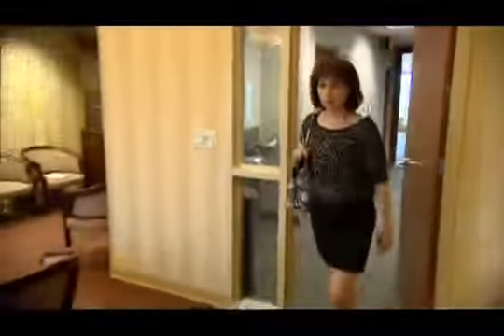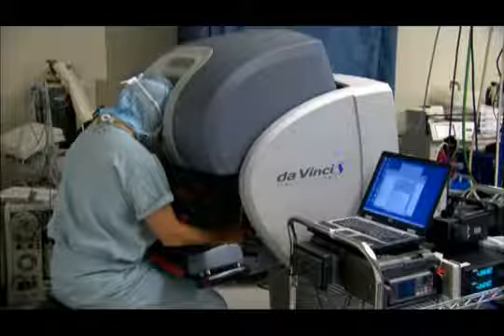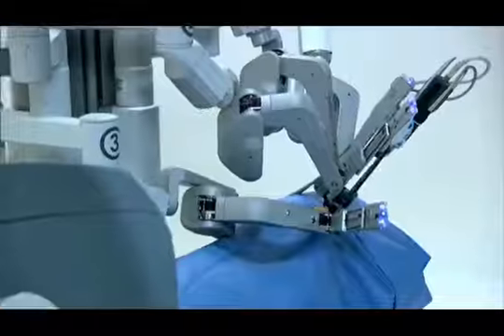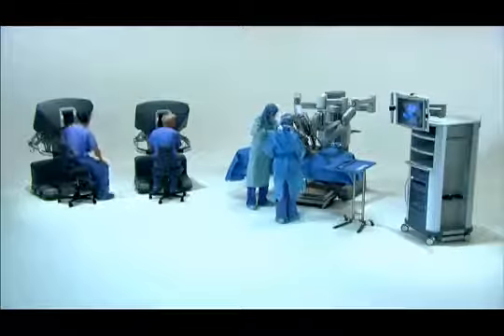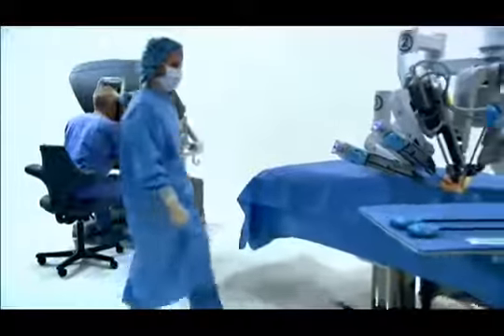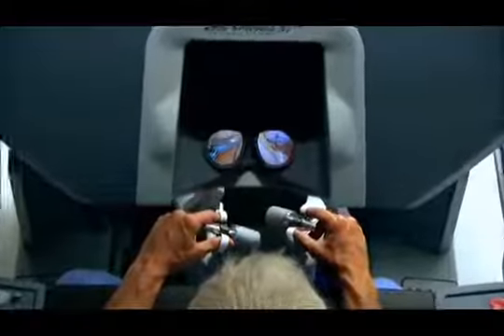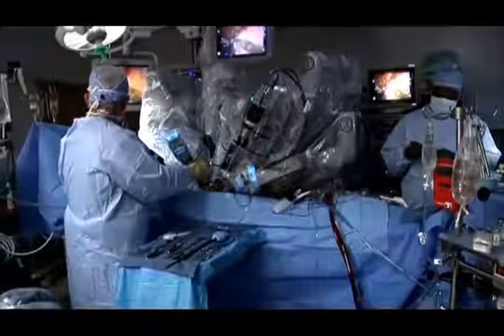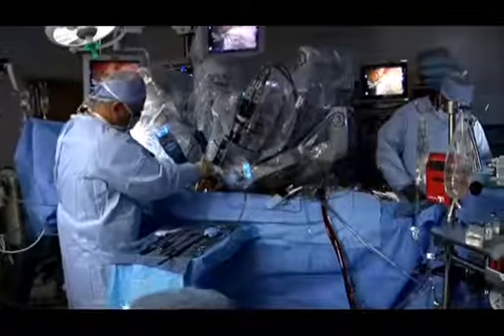Her Baptist #80: Da-Vinci Robotic Surgery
We've got an update on a device we've seen previously on Smart Medicine. Baptist Women's Hospital recently received the Da-Vinci robotic surgery device and about 30 doctors have been trained in its use.

As Lurene Cachola explains, it's being used to offer even more treatments for patients than before.